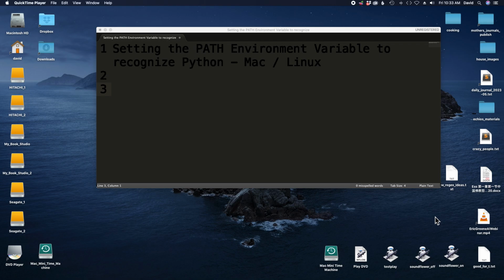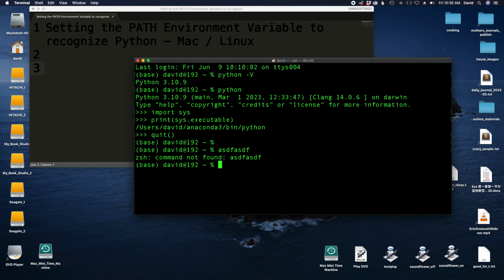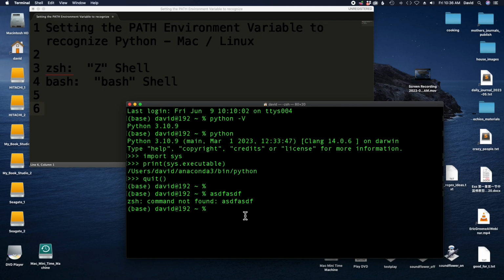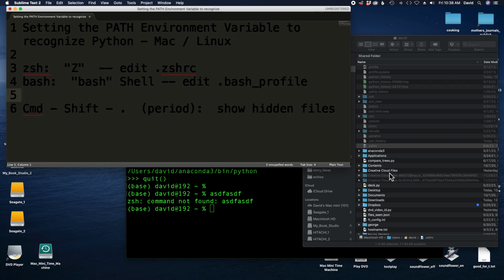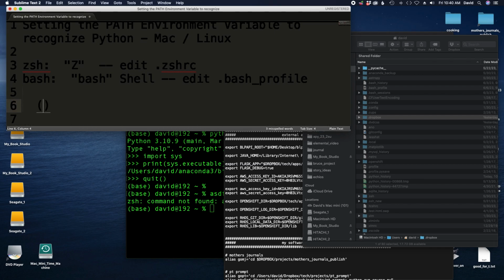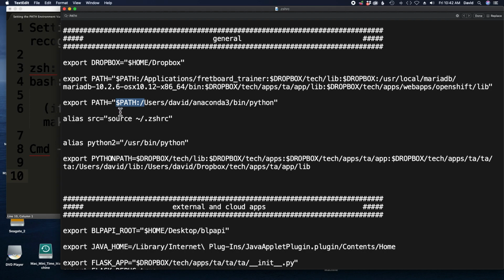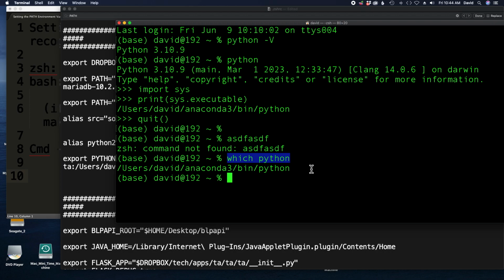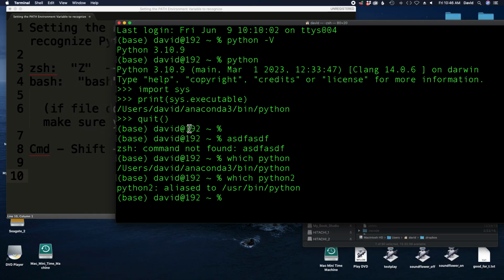Setting the PATH Environment Variable on Mac/Linuxx